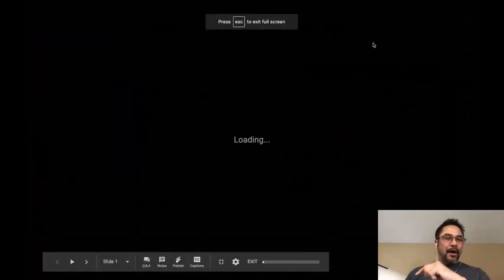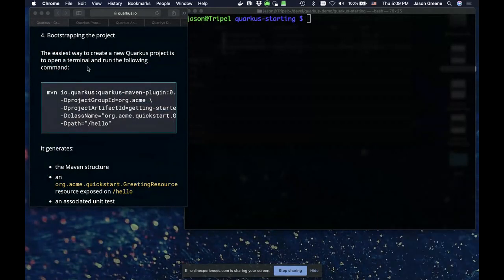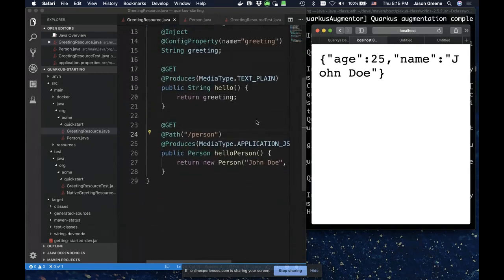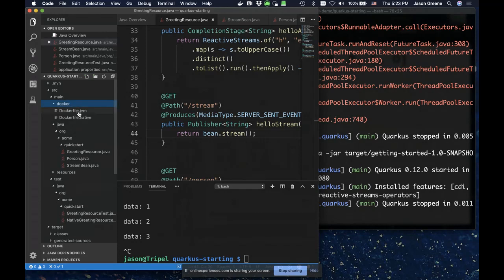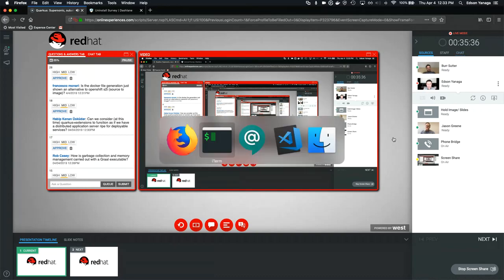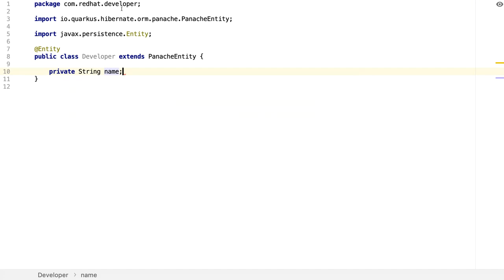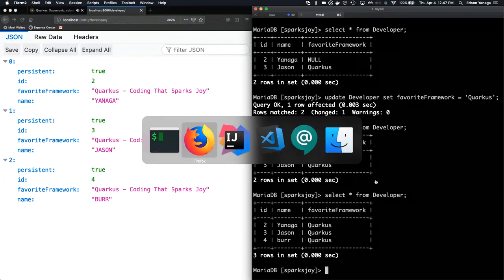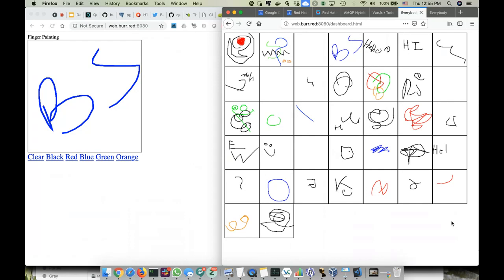Quarkus: Supersonic, subatomic Java | DevNation Tech Talk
This DevNation live tutorial is a demo displaying how to use Quarkus.io.

Introducing Quarkus.io. The rise in popularity of the Linux® container as the primary way to package your application seemed like a simple change on the surface. Yet, as we saw with the Java Docker Fail problem, it was not a transition completely without challenges for the Java™ community. Furthermore, we have now seen a number of developers at many organizations considering moving to Node.js or Golang to get the performance and tiny memory footprint they need to run in a Kubernetes/OpenShift environment. In this session, we’ll demonstrate how you can optimize your enterprise Java apps, your APIs, your microservices, and your “serverless functions” for a Kubernetes/OpenShift environment—vastly smaller, vastly faster, and fundamentally more scalable.